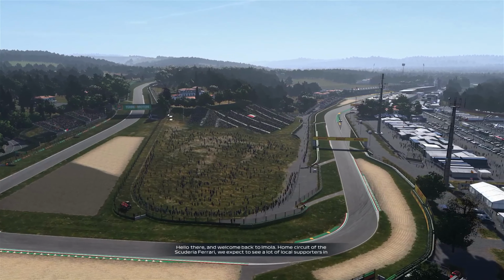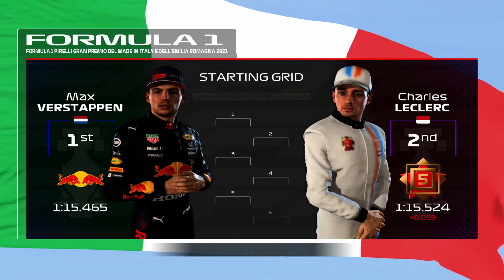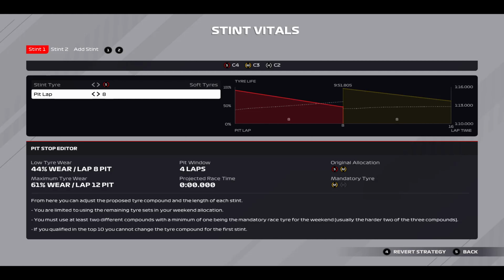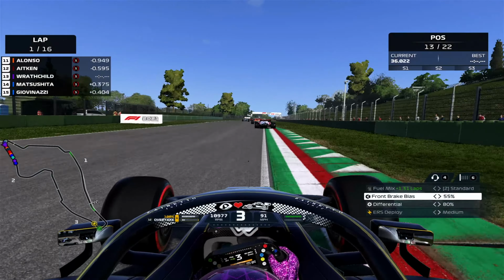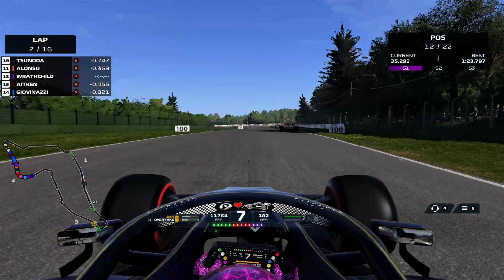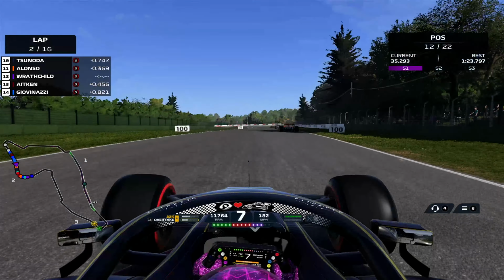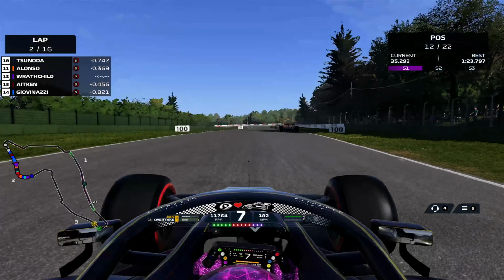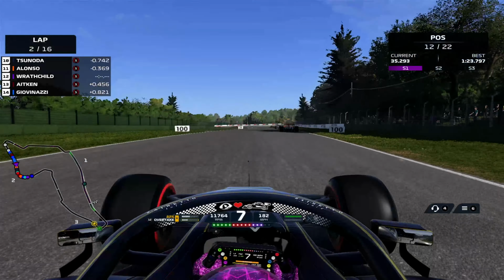F1 2021 Round 3/10 Imola Emilia Romagna Italy Team Sixxie Racing Sims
The 2021 Emilia Romagna Grand Prix (officially known as the Formula 1 Pirelli Gran Premio del Made in Italy e dell'Emilia Romagna 2021) was a Formula One motor race which took place on 18 April 2021 at the Autodromo Internazionale Enzo e Dino Ferrari in Imola, Italy. The race, held in wet conditions, was the second round of the 2021 Formula One World Championship, and the second Emilia Romagna Grand Prix.

Lewis Hamilton, who led the driver's championship, started from pole position, but he was overtaken at the first corner by Max Verstappen of Red Bull Racing, who led the rest of the race and claimed victory. Hamilton managed to recover from a minor crash to take second place for the Mercedes team, just ahead of the McLaren of Lando Norris. The race was temporarily stopped halfway through after a high-speed crash involving Valtteri Bottas and George Russell.